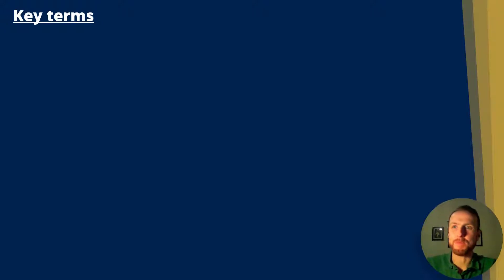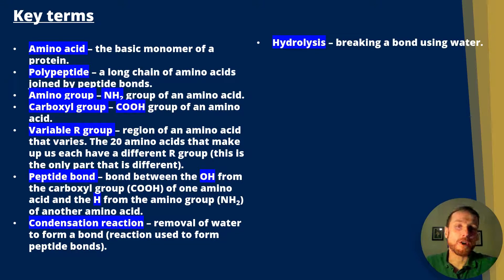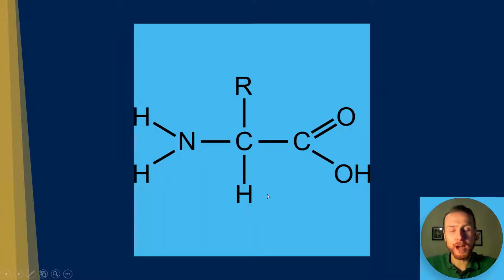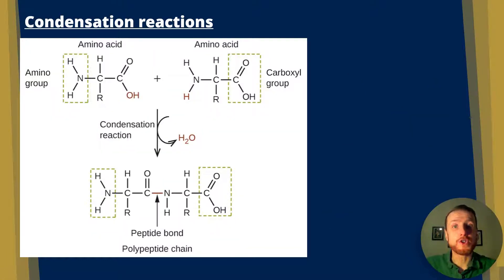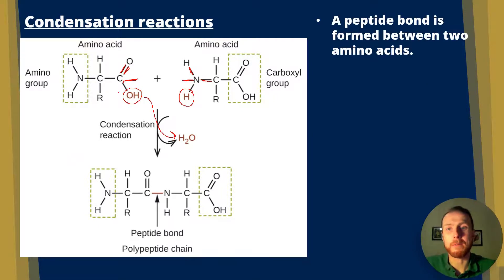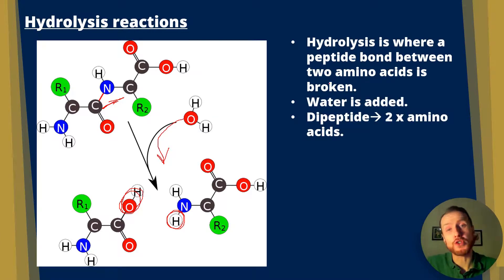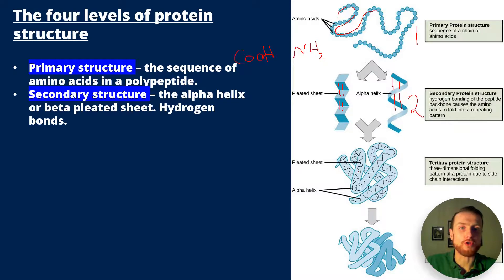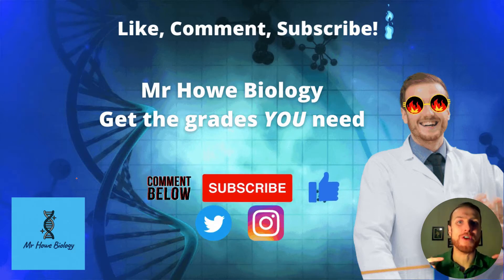BIOLOGICAL MOLECULES Protein AQA A-Level Biology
A-Level Biology - Biological Molecules - Protein

I'll teach you exactly what you need to know about proteins to get top marks in the exam. We'll start with some key terms then build from general amino acid structure all the way up to the four levels of protein structure. Proteins are an essential part of the AQA A-Level Biology Specification so it's time to master this topic!